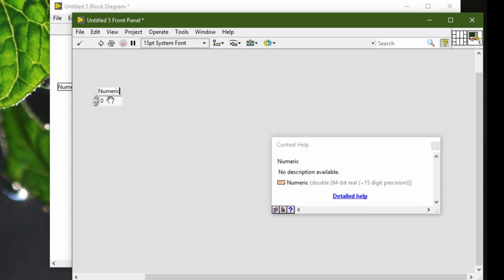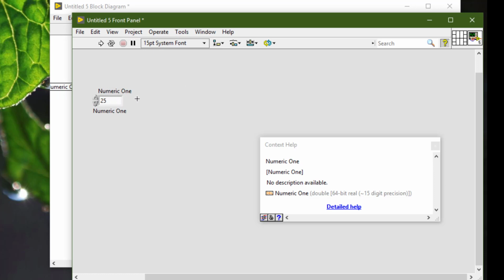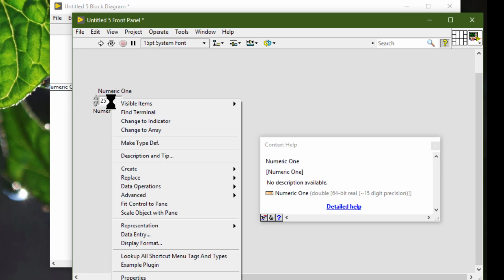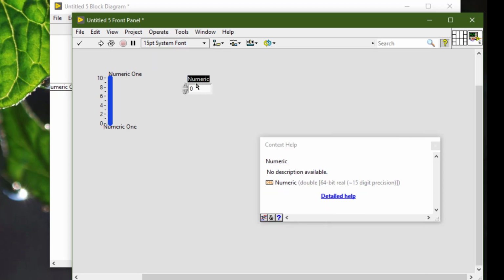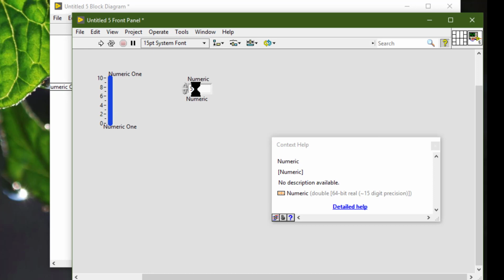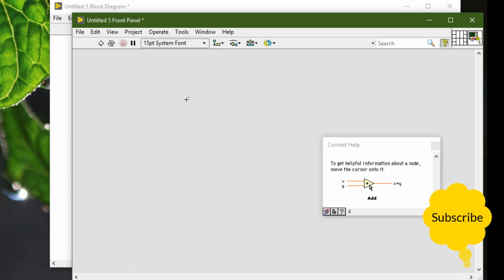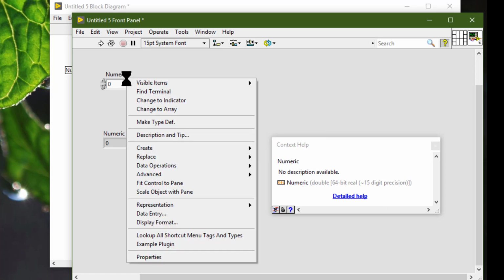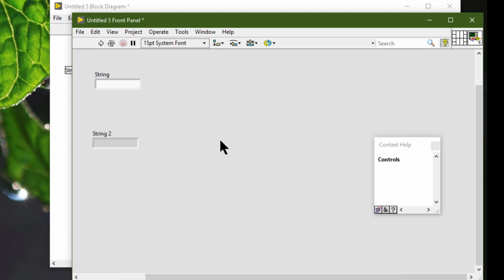Replacing Front Panel Objects in LabVIEW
We can replace a front panel object with a different control or indicator without losing the label, caption, and value we set for the object.
We can complete the following steps to replace a front panel object.
1. Right-click a front panel object.
2. Select Replace from the shortcut menu to display a temporary version of the Controls palette.
3. Select a control or indicator on the temporary Controls palette to replace the current front panel object.
If we replace control with an indicator, LabVIEW preserves the dataflow direction of the original object and does not change the control to an indicator. If we replace an indicator with a control, LabVIEW does not change the indicator to a control.